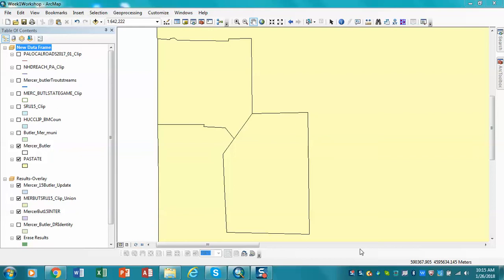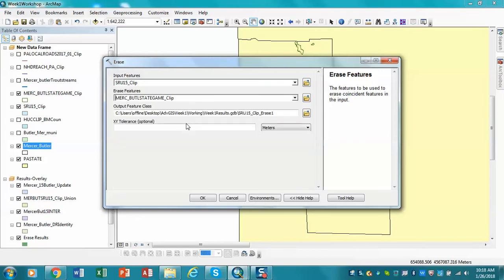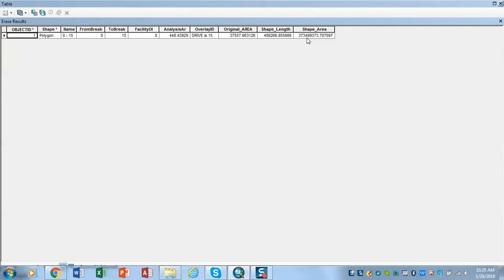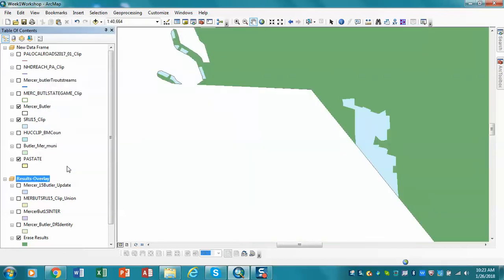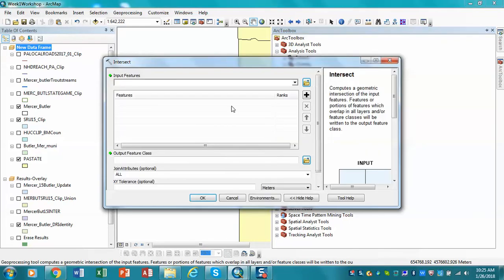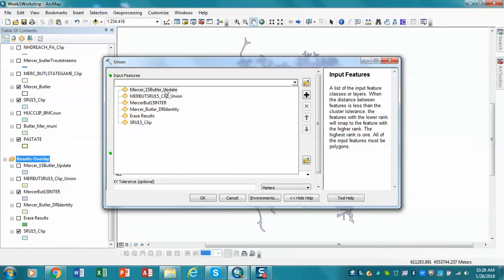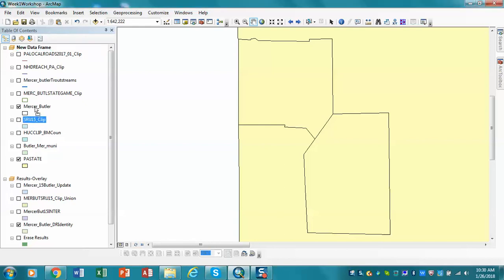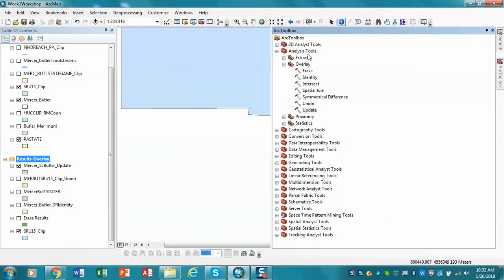Week 1 Workshop Overlay geoprocessing